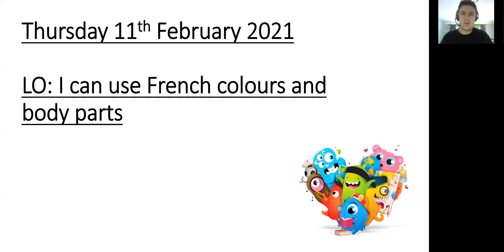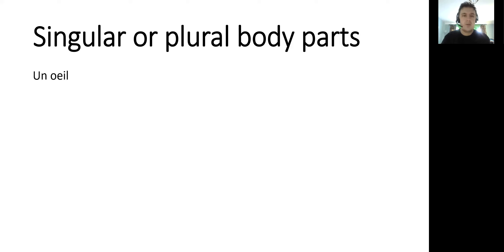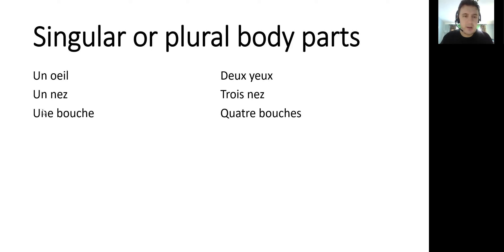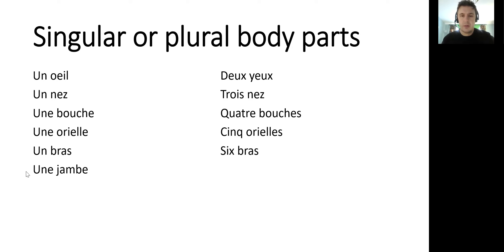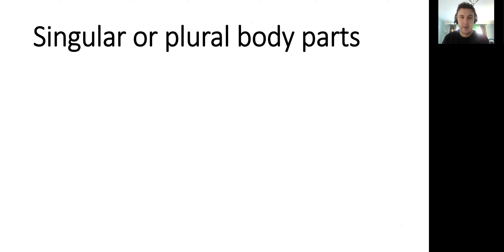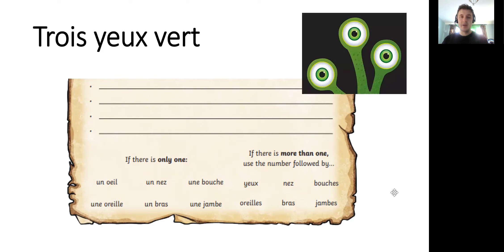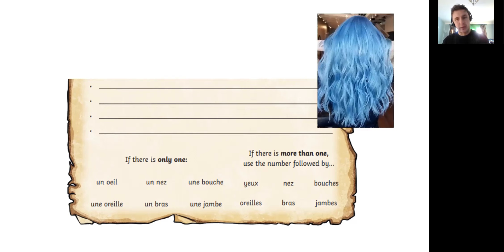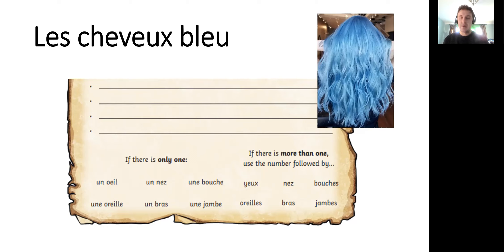Thursday French lesson